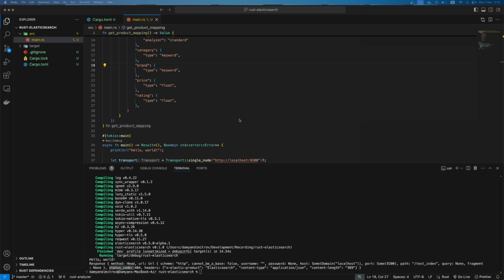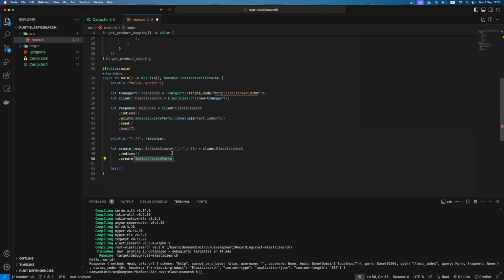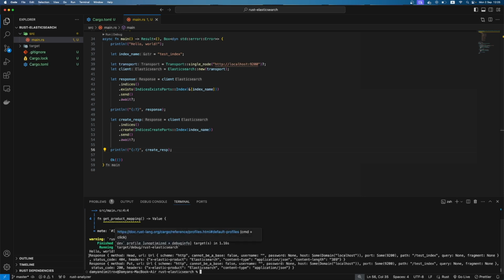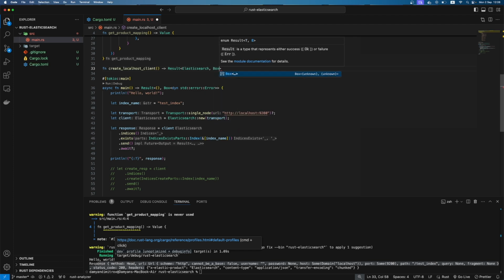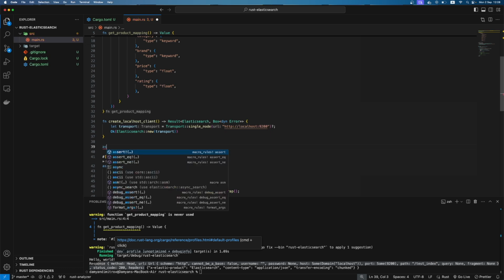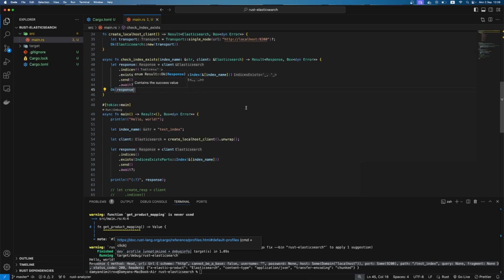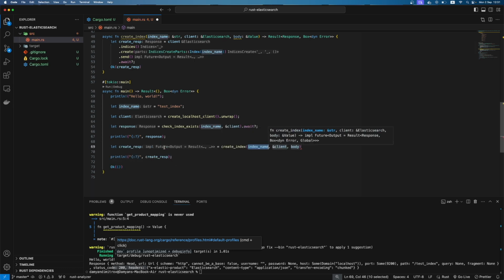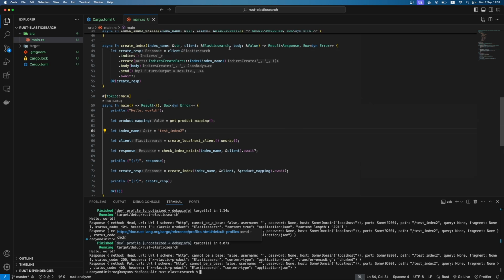Create an index in ElasticSearch with Rust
🚀 Step-by-Step Guide: In this tutorial, I'll show you how to create an index in Elasticsearch using Rust. If you're building a Rust client to interact with Elasticsearch, this video will guide you through the process of setting up an index to start organizing your data.

🔧 We’ll go through:

Writing the necessary Rust code to create an index.
Sending the request to Elasticsearch and handling the response.
Understanding the basics of index creation in Elasticsearch.
💻 By the end of this video, you’ll have a functional Rust codebase capable of creating indices in Elasticsearch, setting the foundation for further search operations.

👉 Perfect for Rust developers who are ready to take the next step with Elasticsearch!